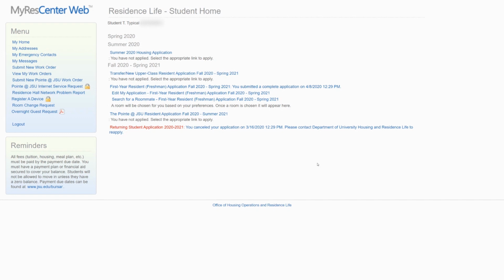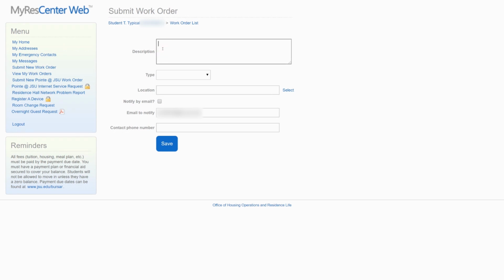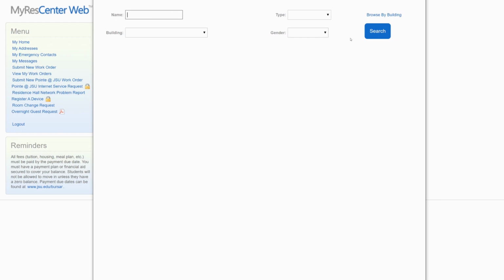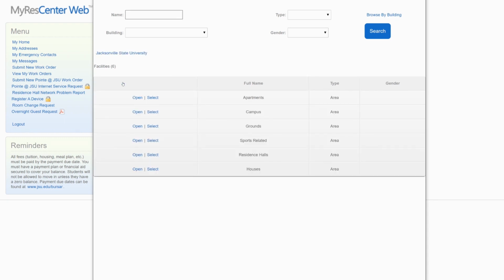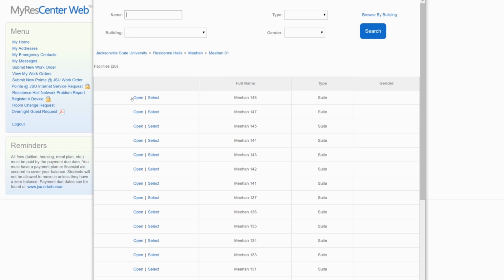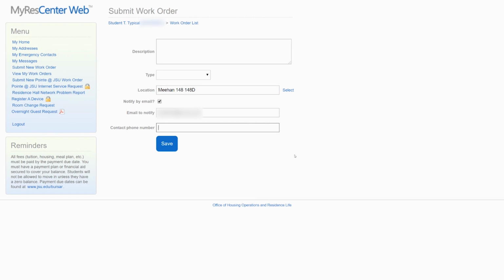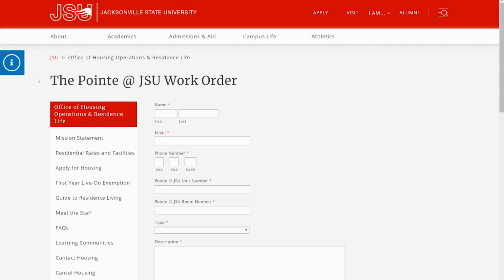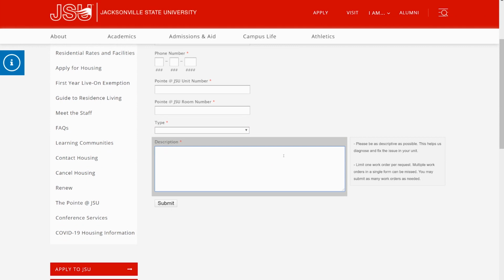Submitting a Work Order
We have provided this tutorial to show the correct way to submit a work order for residents of residence halls, apartment areas, and The Pointe @ JSU.